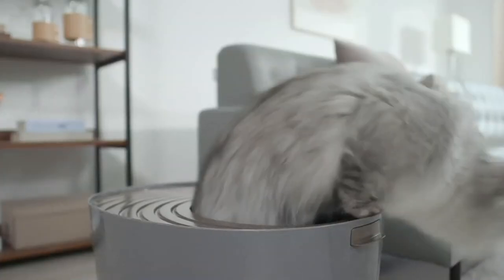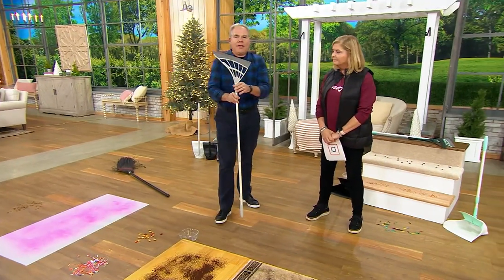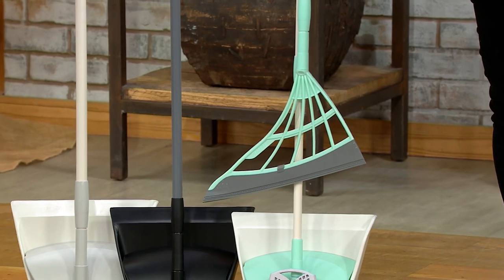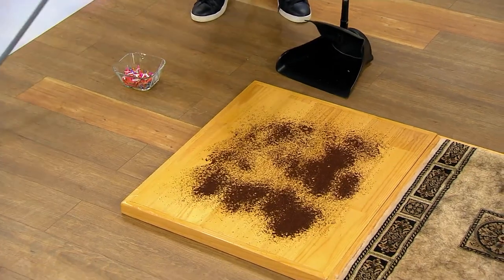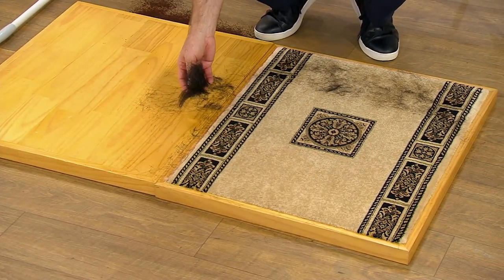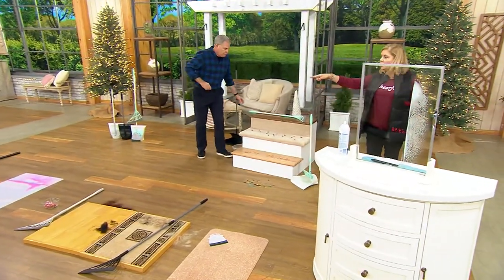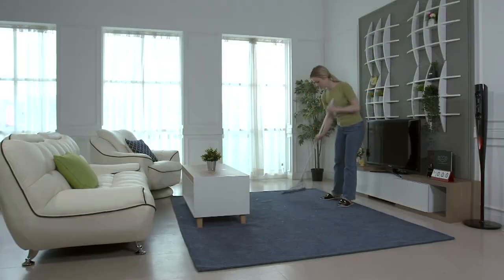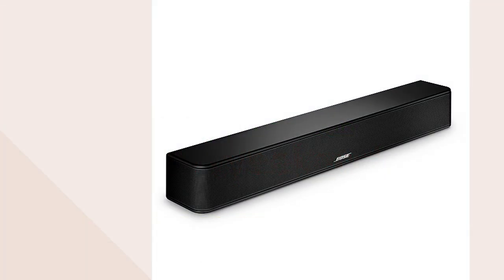Broombi All-Surface Cleaning Broom, Dustpan & Mini 3 Piece Set on QVC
Broombi All-Surface Cleaning Broom, Dustpan & Mini 3 Piece Set

This all-surface cleaning set includes a broom, a dust pan, and a mini broom. Use the broom and mini on carpet, tile, sofas, countertops, and even windows! From Broombi.